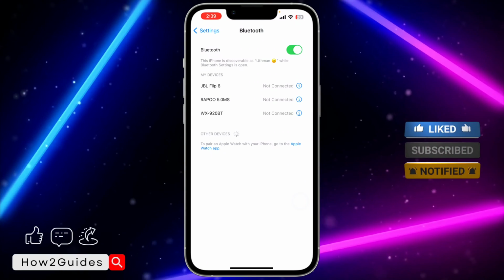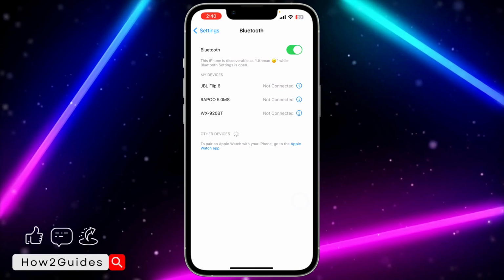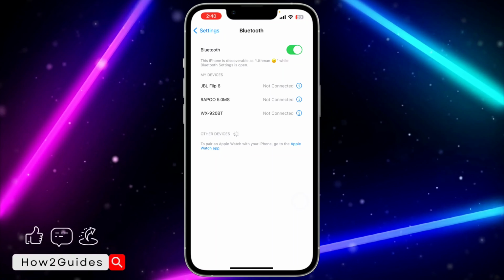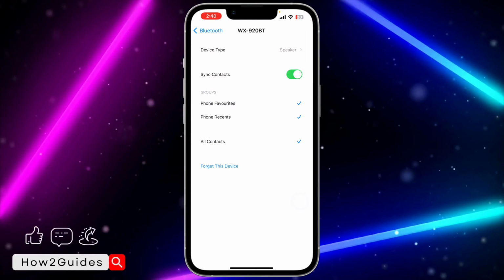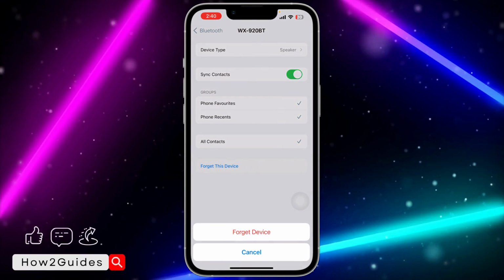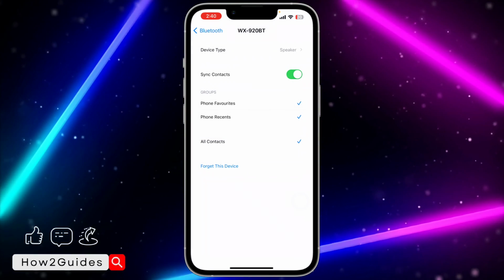How to Remove Bluetooth Device in iPhone - Full Guide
Learn how to easily remove a Bluetooth device from your iPhone with our comprehensive guide! Whether you're troubleshooting connectivity issues or simply no longer need a device paired, this tutorial has you covered. Discover simple methods to remove Bluetooth devices from your iPhone and manage your connections effectively. Watch now and keep your Bluetooth settings organized!